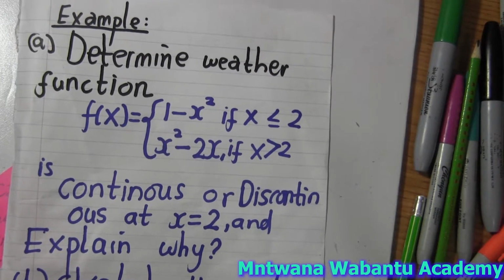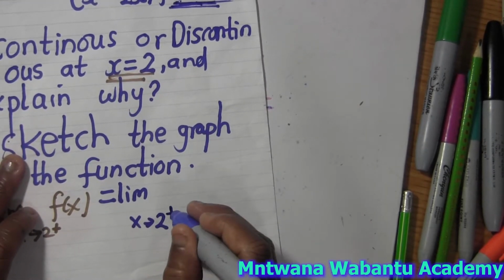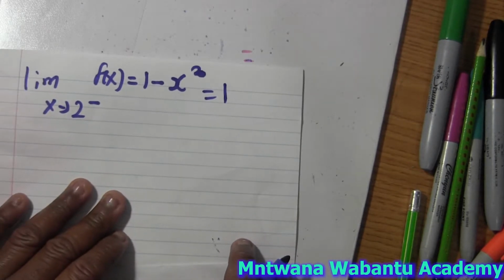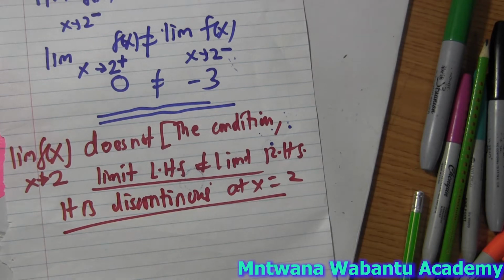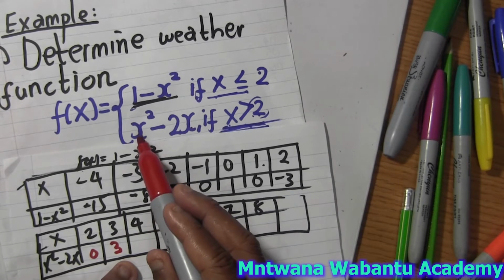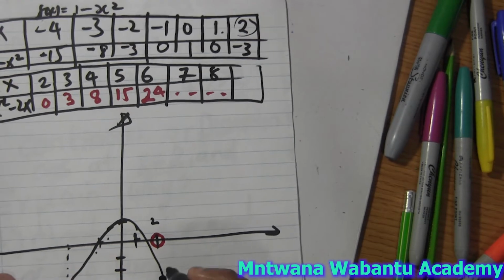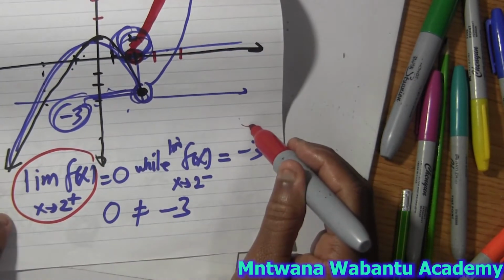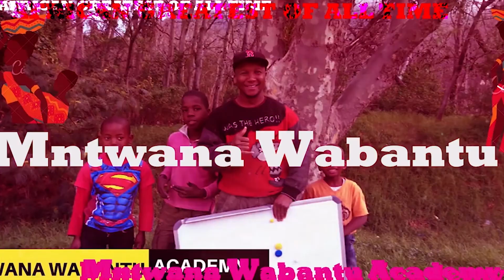STEP LIMIT CONTNINOUS FUNCTION